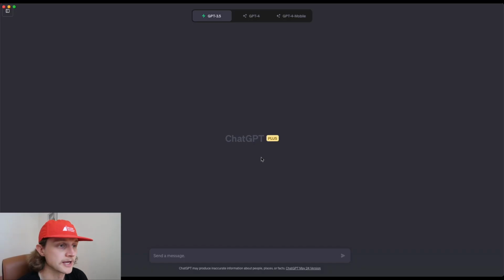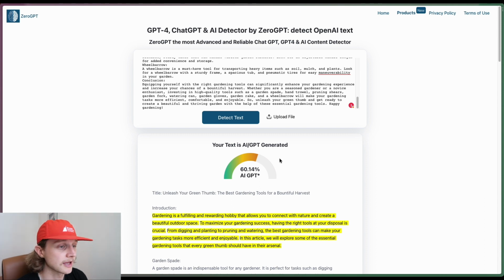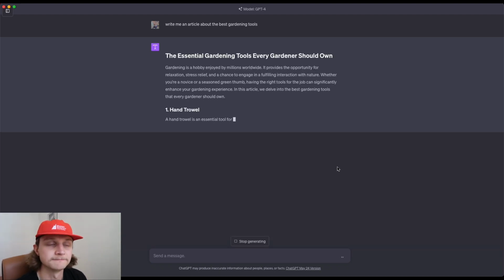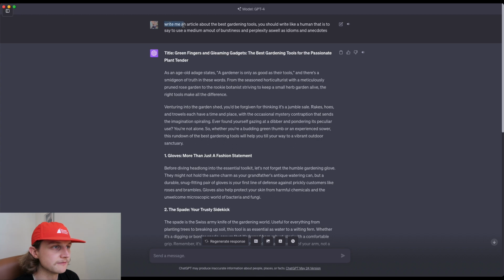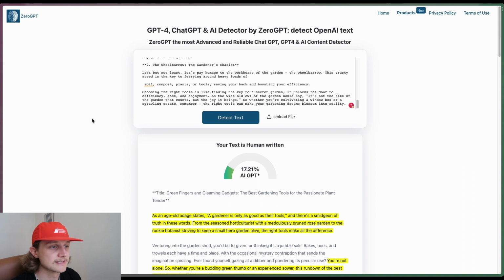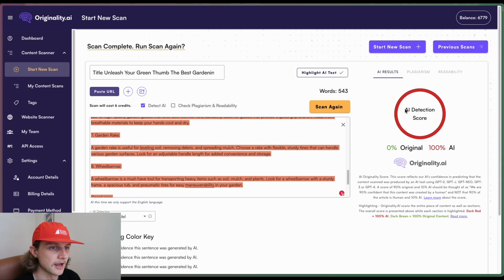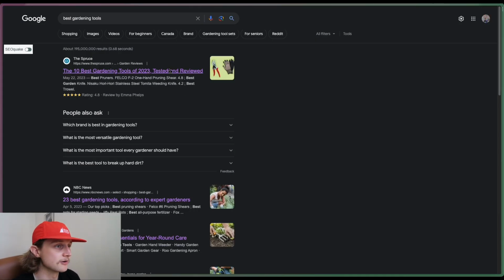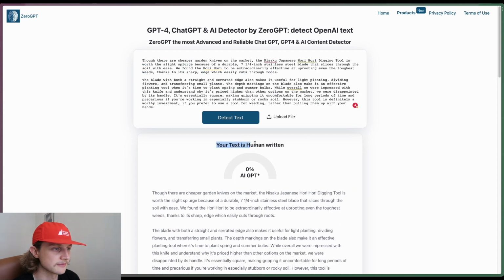ZeroGPT | Tool review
Reviewing ZeroGPT a popular AI content detector with claimed detection rating of 98%.

Timings:

00:00 Intro
00:24 GPT-3.5 test
01:20 GPT-4 test
02:10 GPT-4 advanced test
02:45 Originality.ai GPT-3.5 test
03:00 Originality.ai GPT-4 test
03:15 Originality.ai GPT-4 advanced test
04:02 Outro